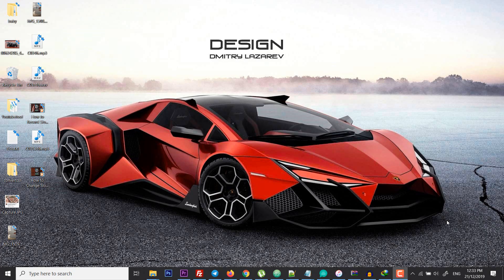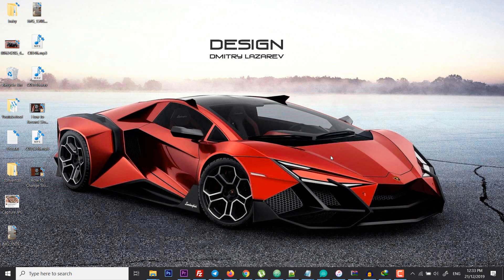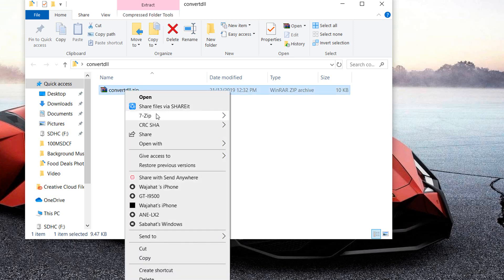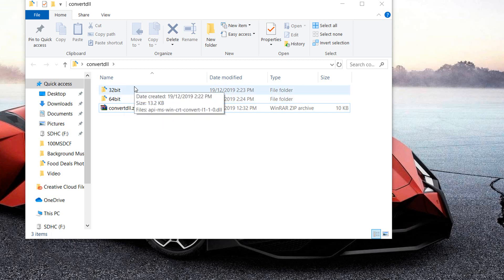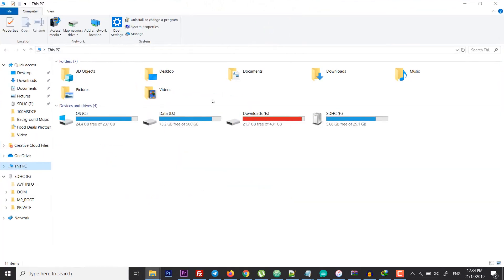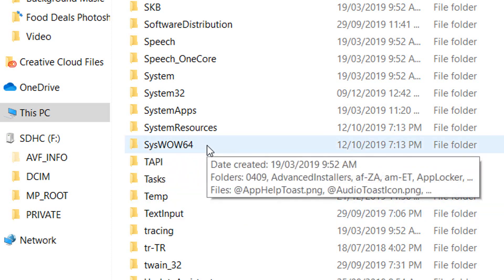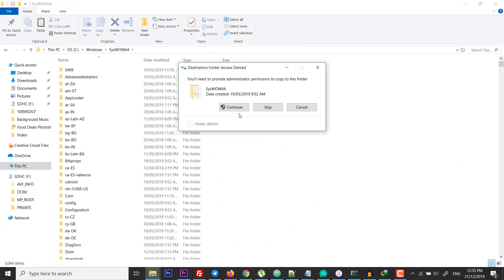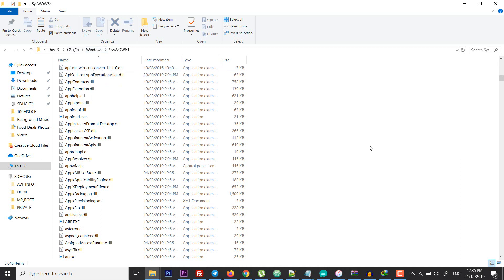How to Fix api-ms-win-ctr-convert.dll File Missing Error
In this video I will show you how to Fix api-ms-win-ctr-convert.dll File Missing Error

Fix for api-ms-win-crt-runtime-l1-1-0.dll Missing Error
api-ms-win-crt-runtime-l1-1-0.dll 32 bit
the program can't start because api-ms-win-crt-convert-l1-1-0.dll is missing from your computer
api-ms-win-crt-runtime-l1-1-0.dll  64 bit windows 8
api-ms-win-crt-runtime-l1-1-0.dll 64 bit
api-ms-win-crt-stdio-l1-1-0.dll
api-ms-win-crt-runtime-l1-2-0.dll
the program can't start because api-ms-win-crt-conio-l1-1-0.dll is missing from your computer
api-ms-win-core-runtime-l1-1-0.dll  windows 7 windows 10 game not starting steam app